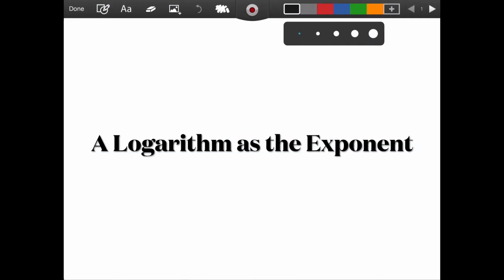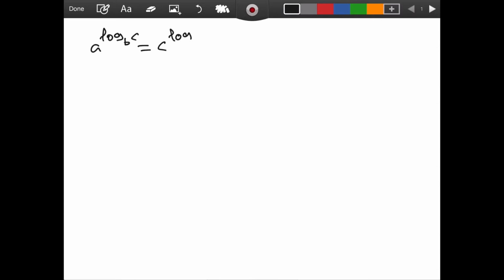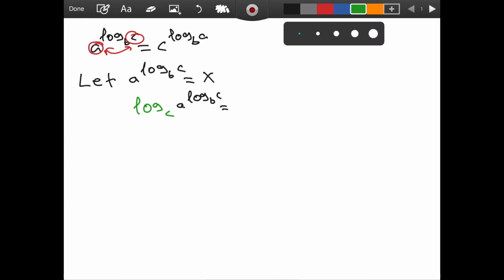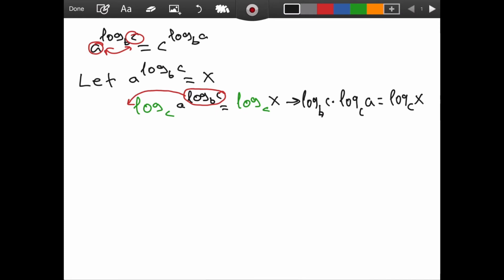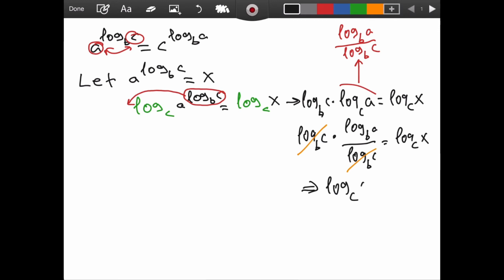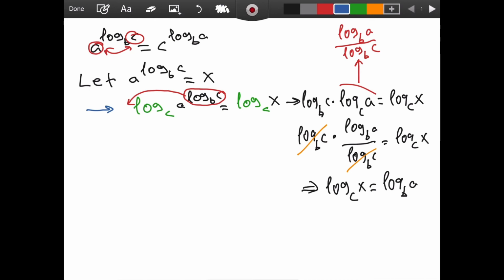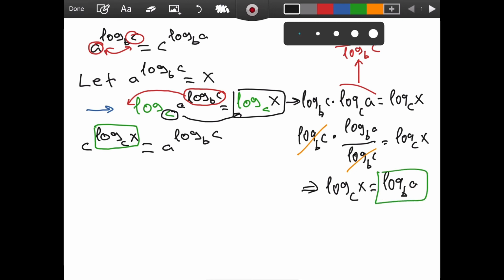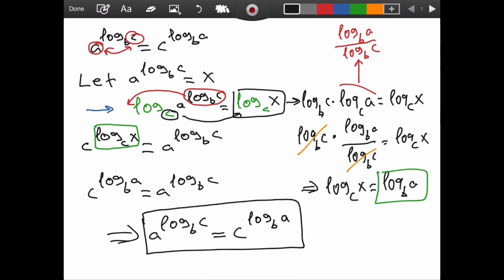A Logarithm as the Exponent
In this video I used the change of base formula to perform a proof where we have a logarithm as the exponent.